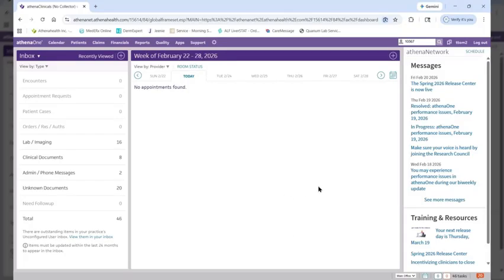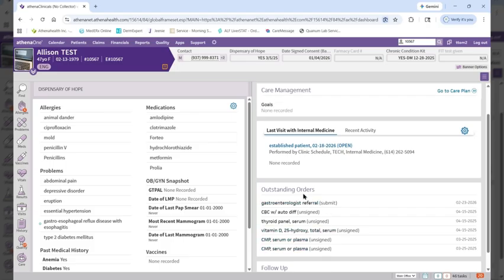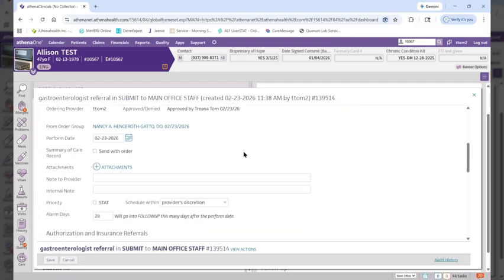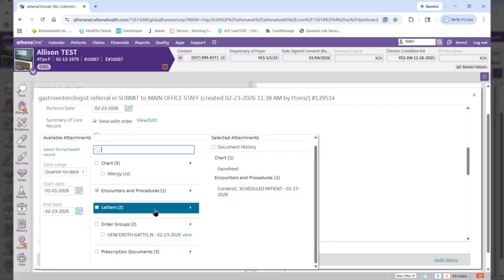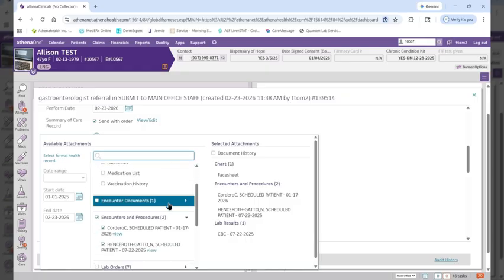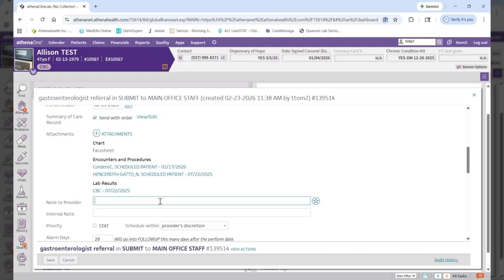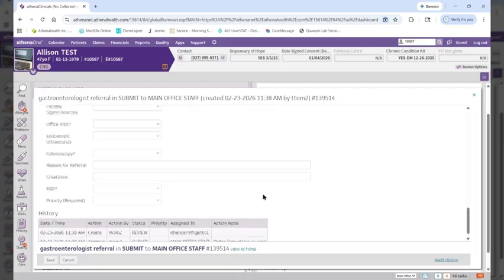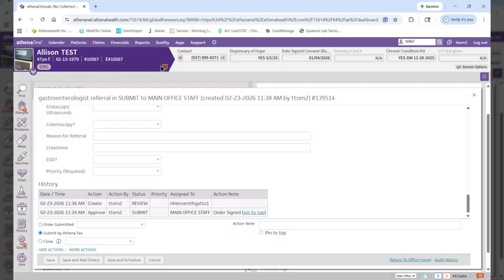How to send Electronic Referrals in Athena